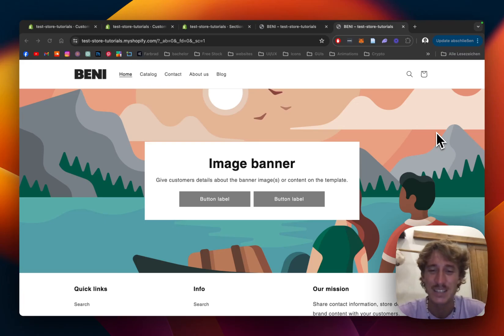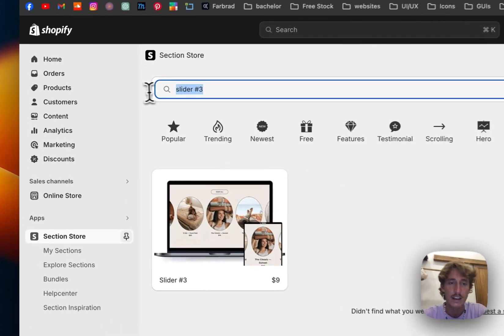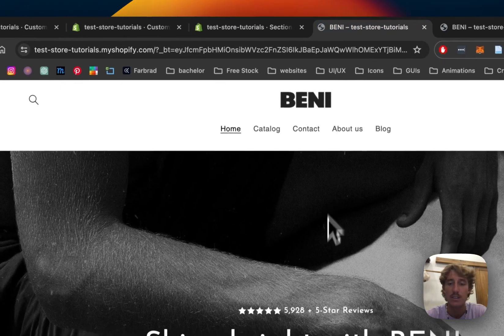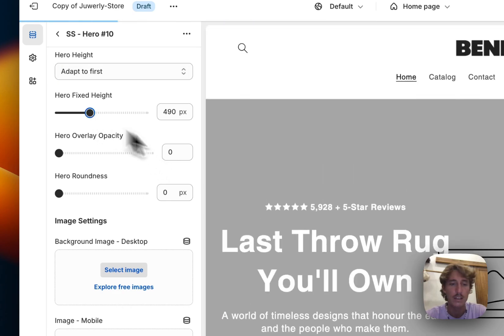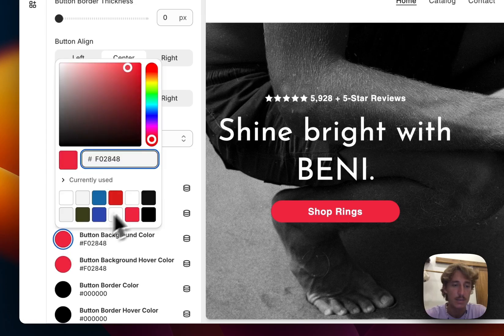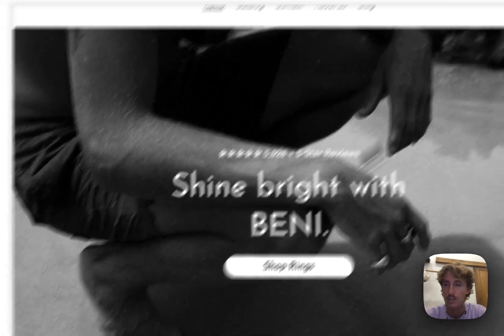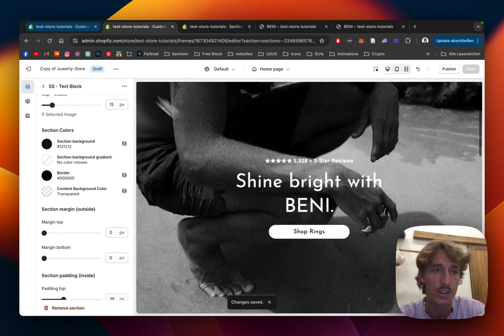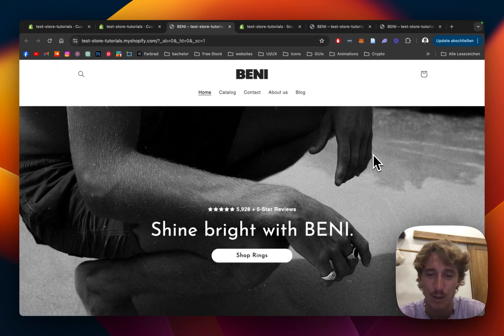Transform $0 Dawn Theme To Premium Accessories Dropshipping Store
Design this Premium Accessories Store with the Help of these 3 Section Store Sections:

Hero #10
Slider #3
Text Block Pro